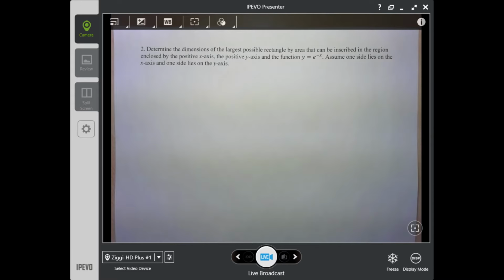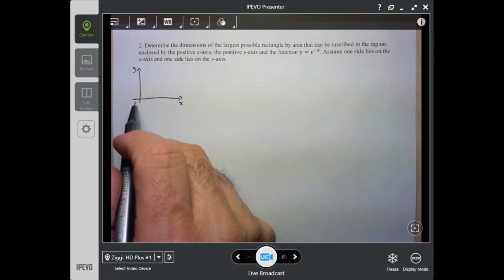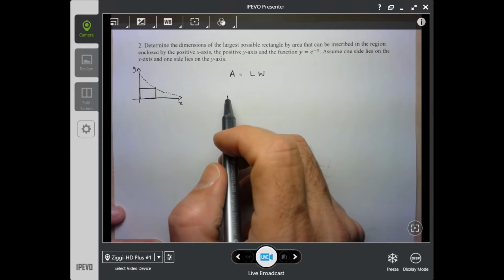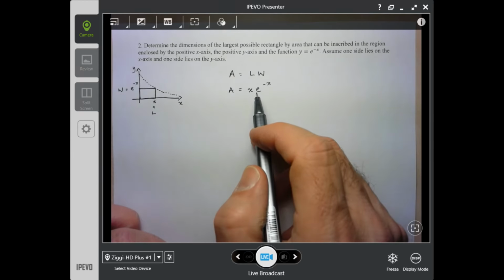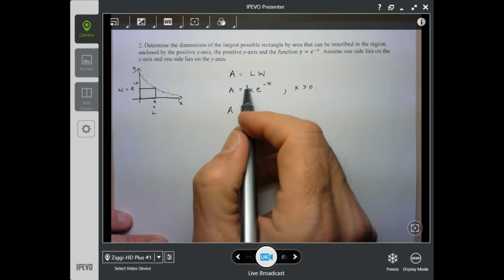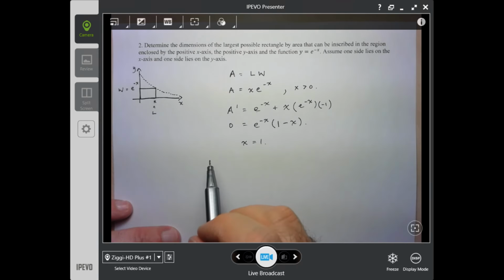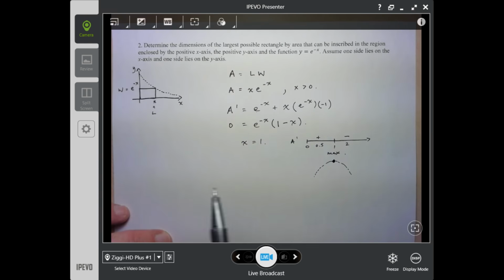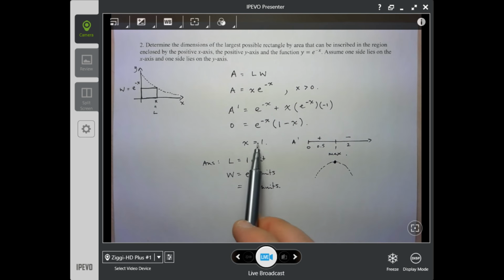MCV4U Unit 4 Lesson 2 (Optimization) Part 2